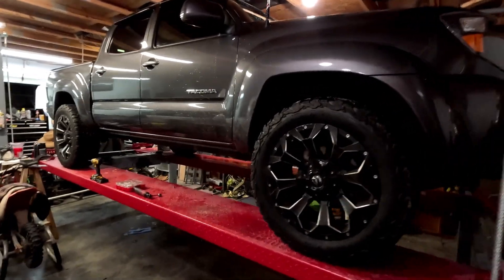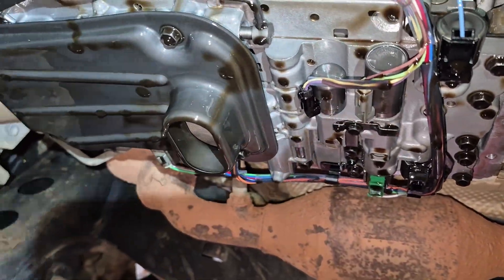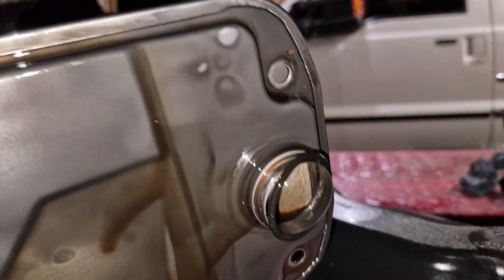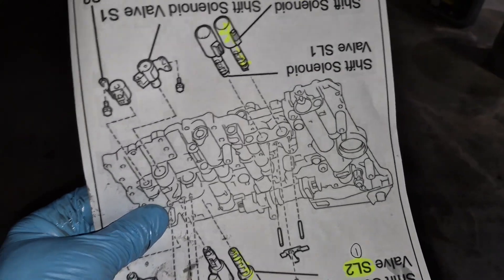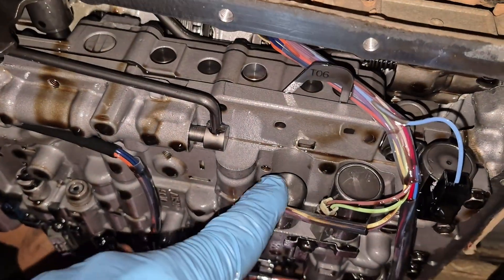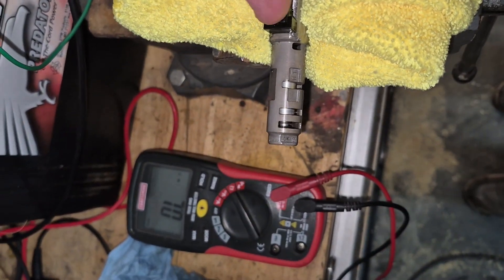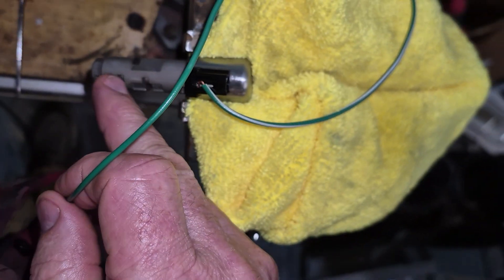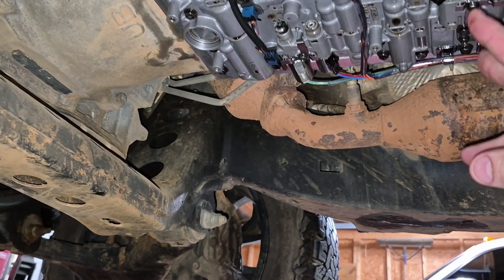Pressure control Solenoid "B" Fault code, Toyota Tacoma A750 Transmission shifting problems.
Toyota E750 Transmission Solenoid Fault Code. If your Toyota transmission is shifting hard this may help. Testing transmission solenoids. Pressure control Solenoid "B" fault code. How to test a solenoid.